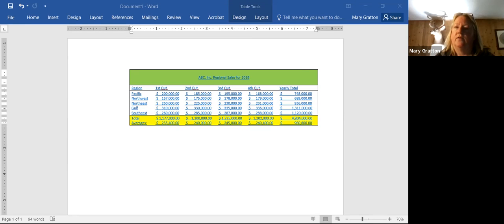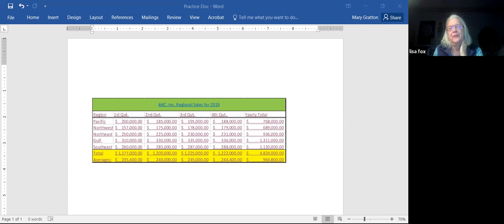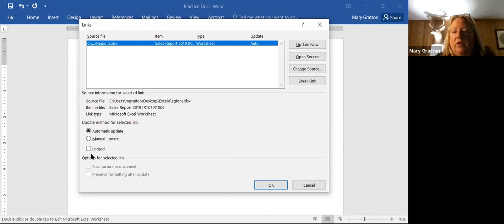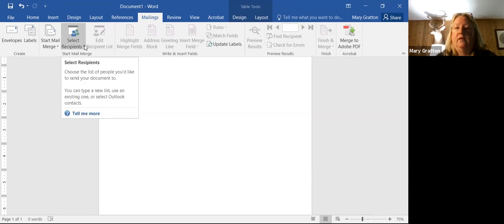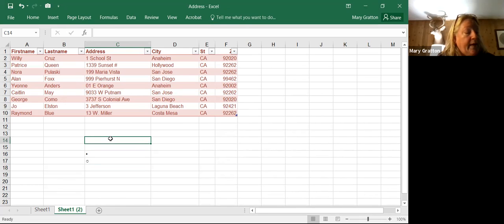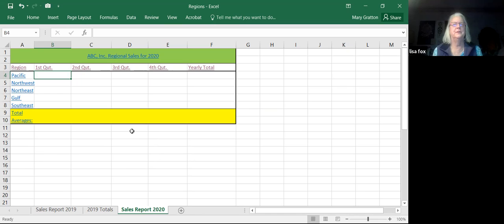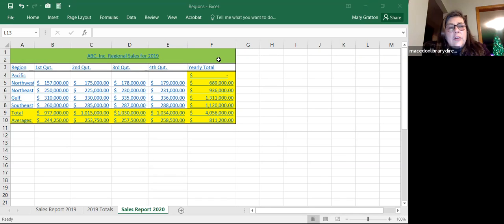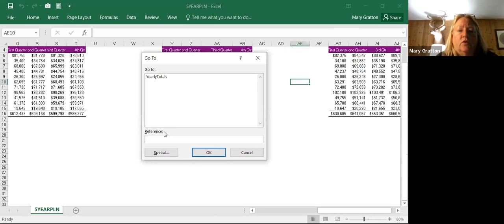Microsoft Excel Class: Final Session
Mary details various useful ways to use Excel such as using the mail merge feature to create labels and embedding a table into a Word document.